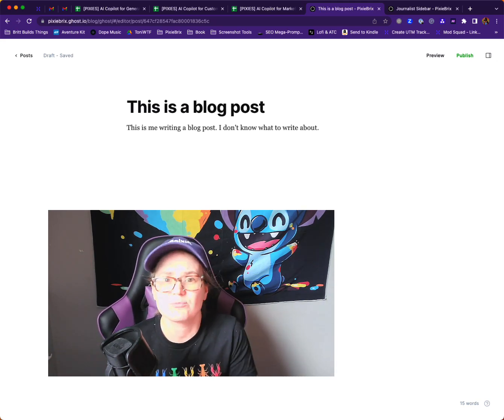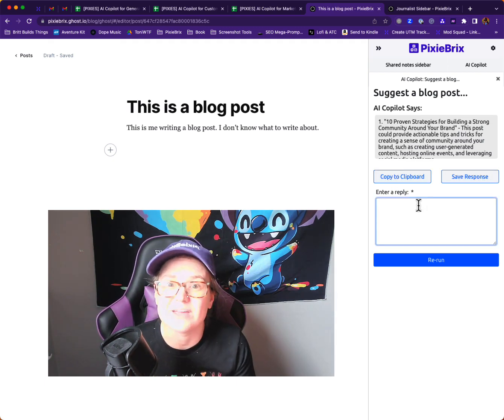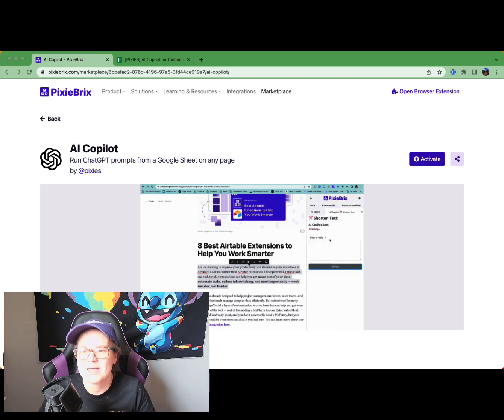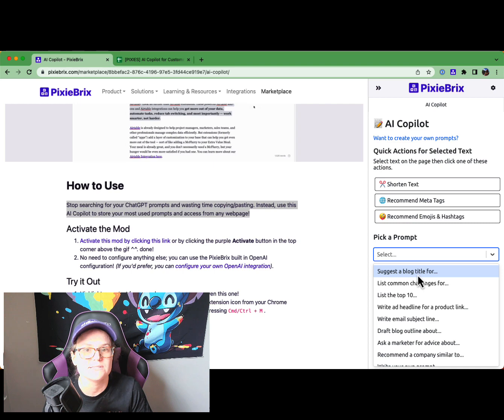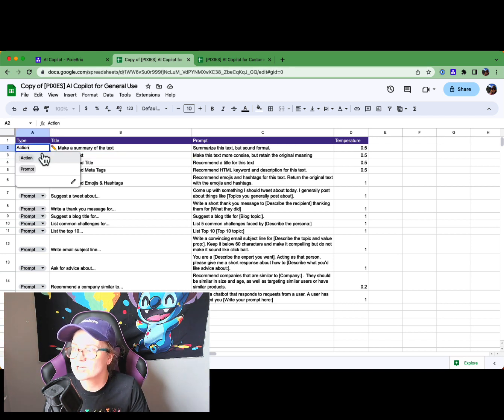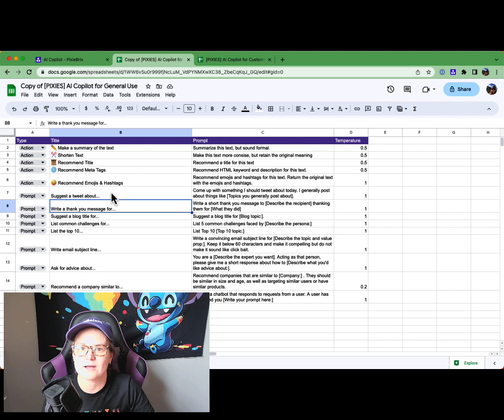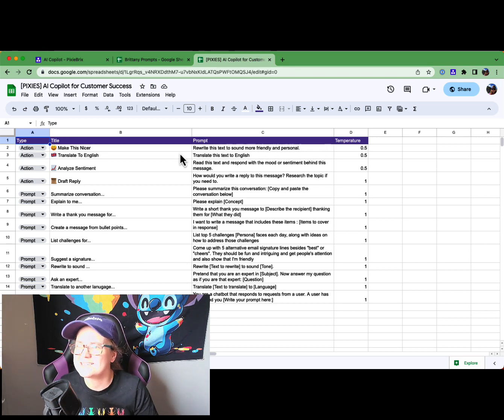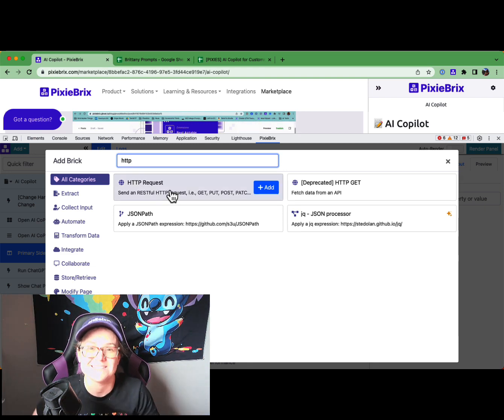How to use the PixieBrix AI Copilot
Our latest mod is now better than ever!

✨Update - Since creating this video, we've made a few changes!

Need help? Head over to the Community Slack!